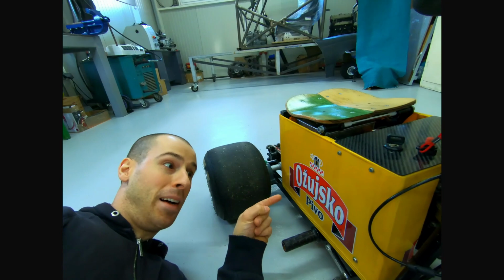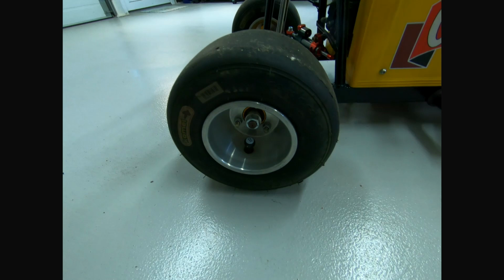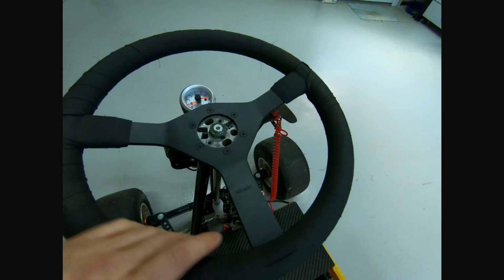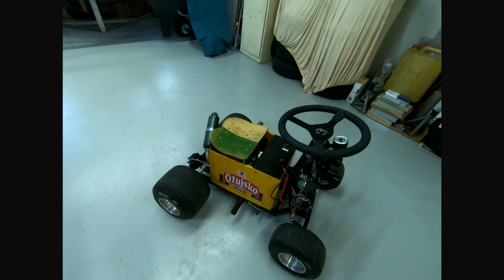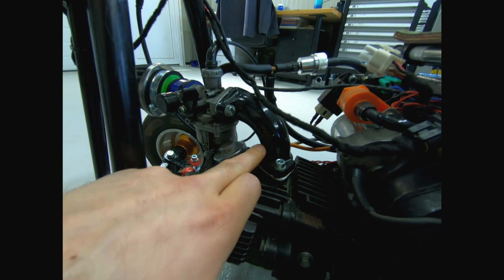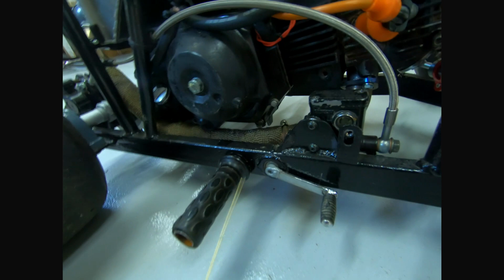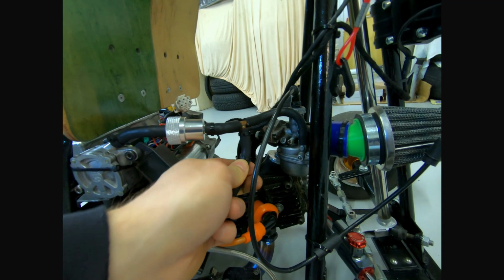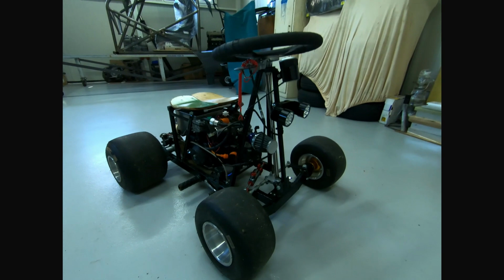Motorized Beer Kart Overview And Ride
Fun project I did couple years ago.
Here is a video overview of the build and some ride footage. Build pics included at the end.

Had to re-upload due to song copyright.